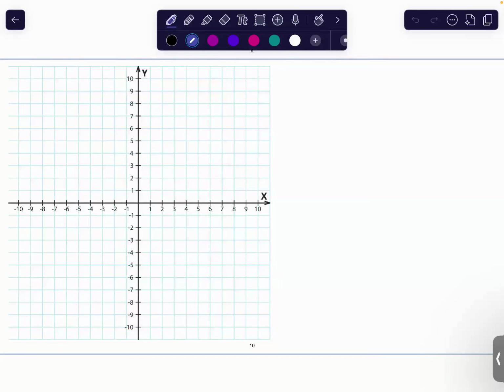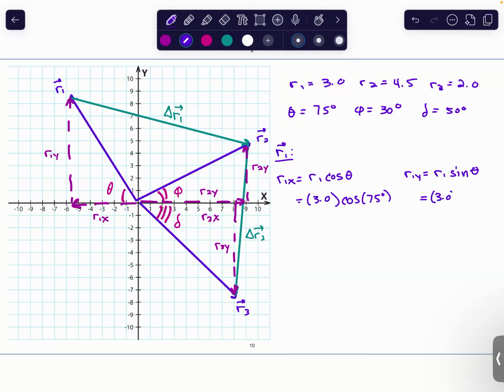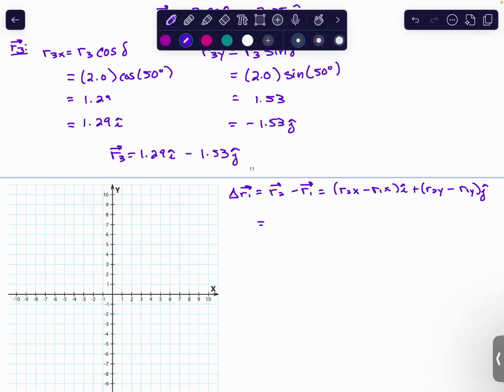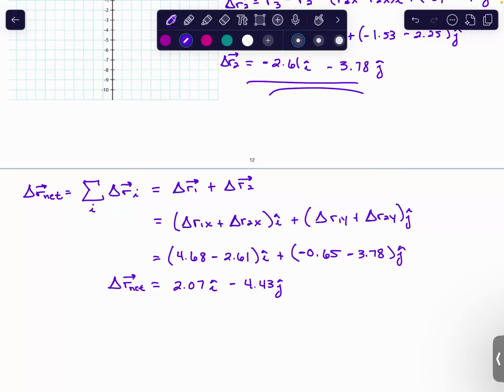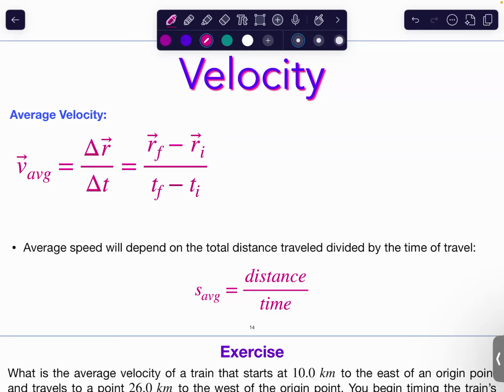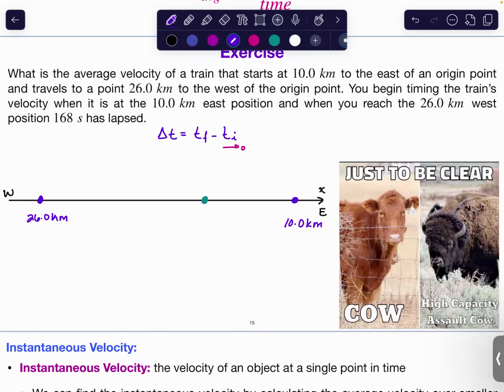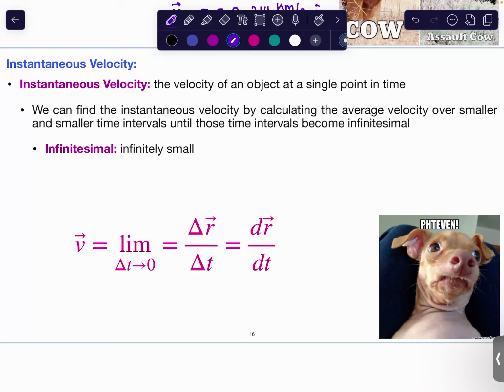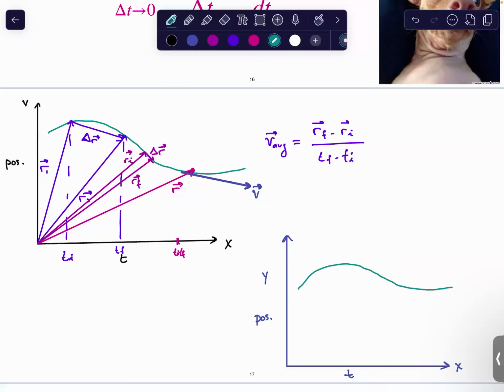College Physics I: Acceleration and Newton's 2nd Law - Part 2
In this lecture we review and calculate displacement vectors, we being on the topic of velocity, average velocity, instantaneous velocity, and speed vs velocity.